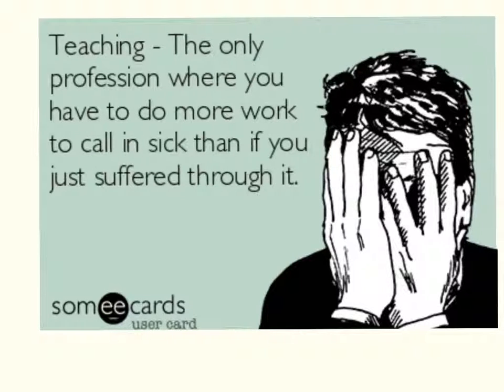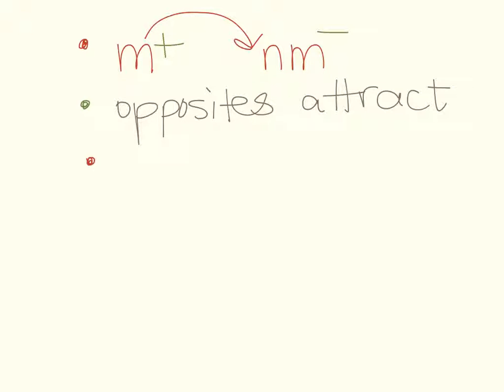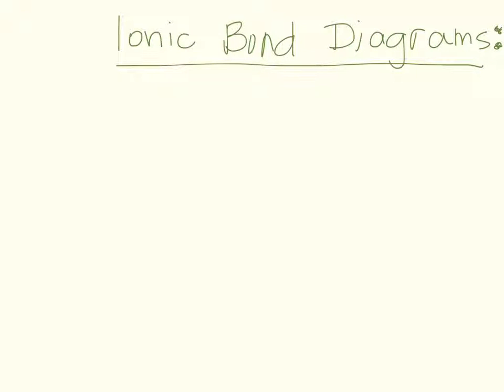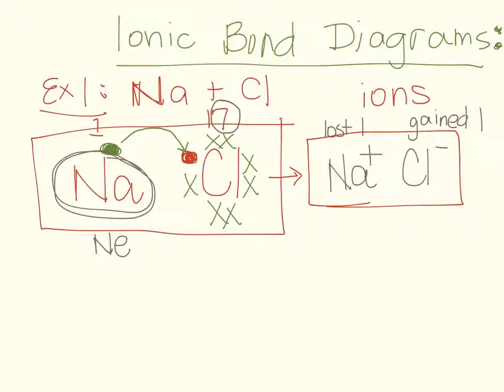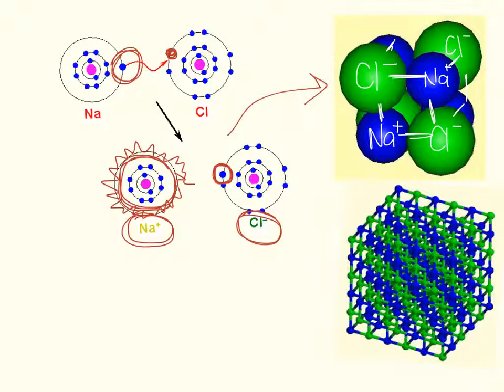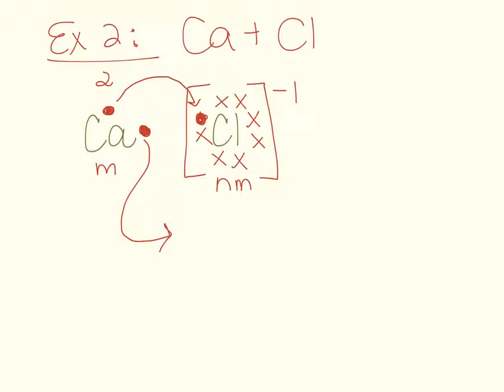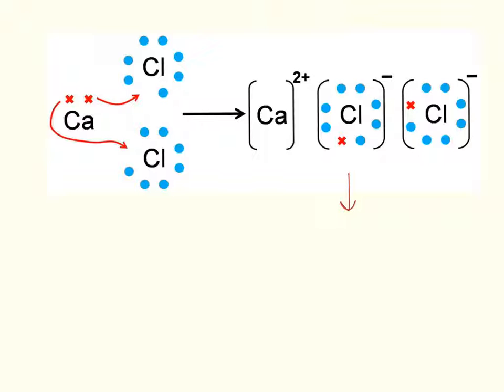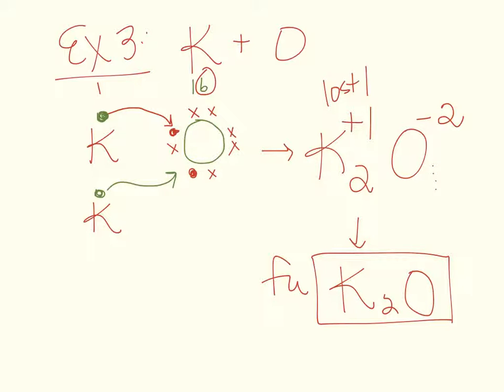Ionic Bonding Diagrams